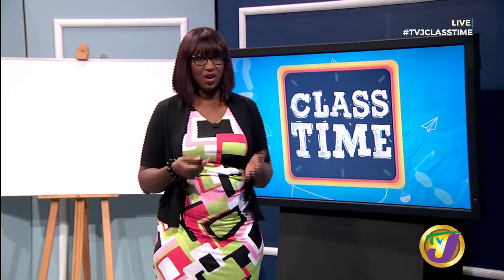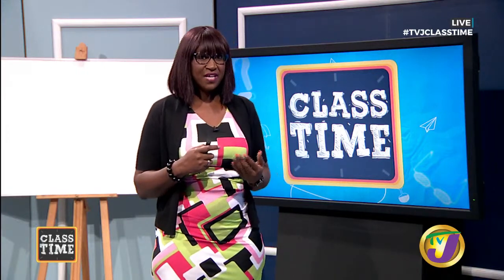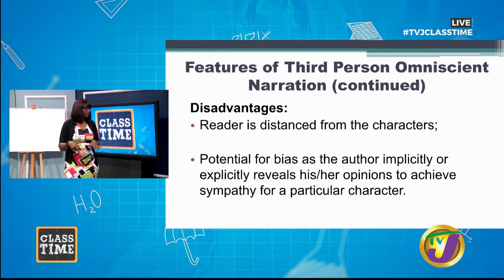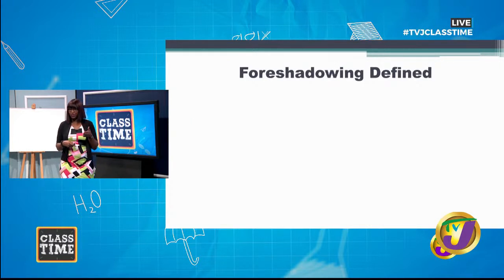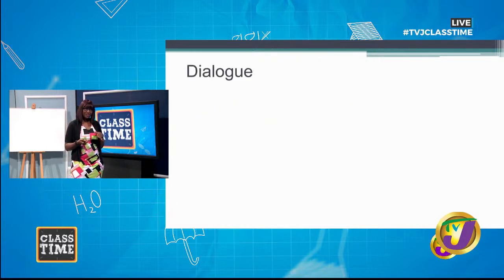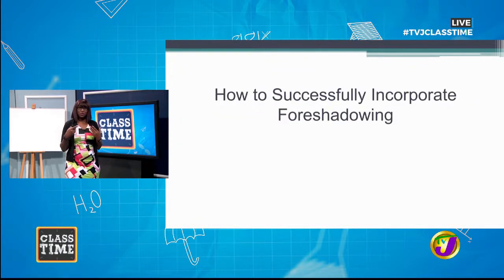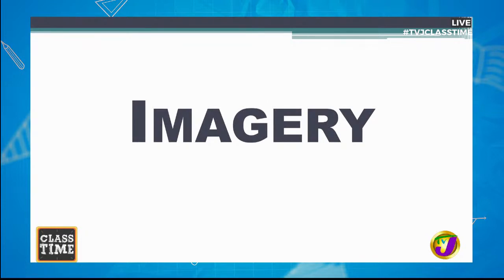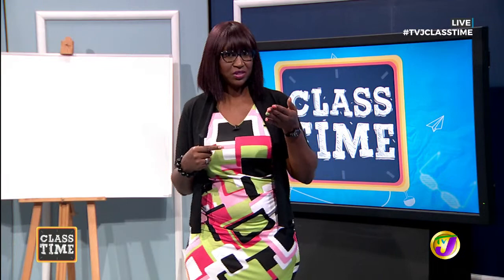Narrative Writing - Plot Development - CSEC English - January 20 2021